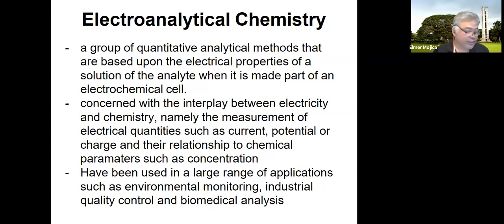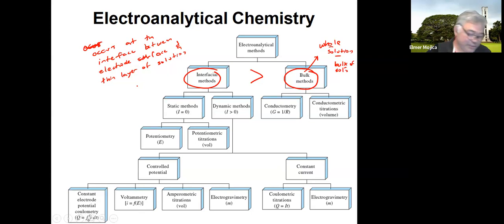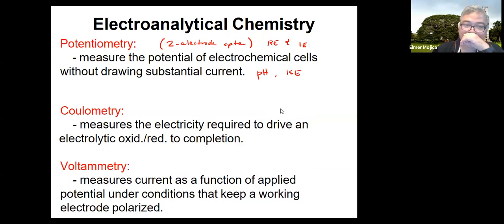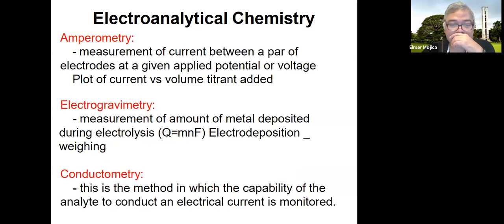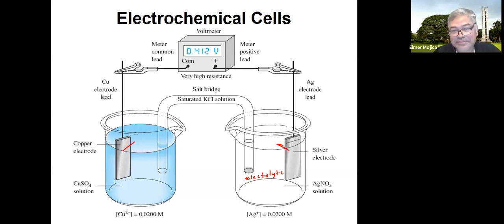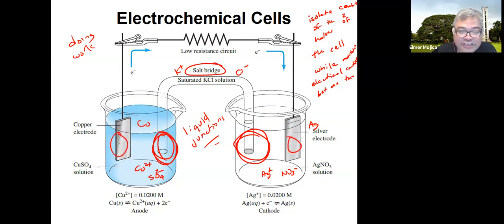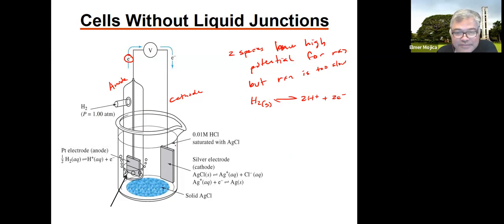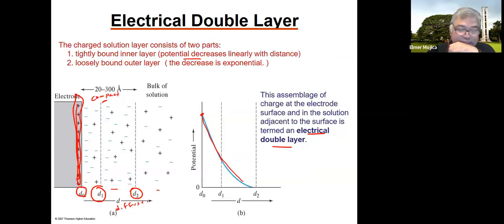Chem 233 09/13/2023